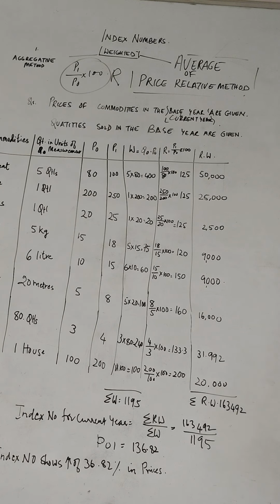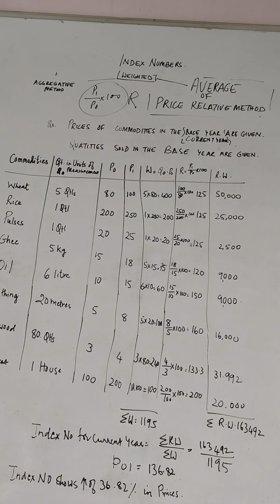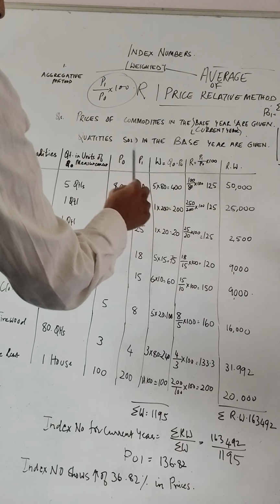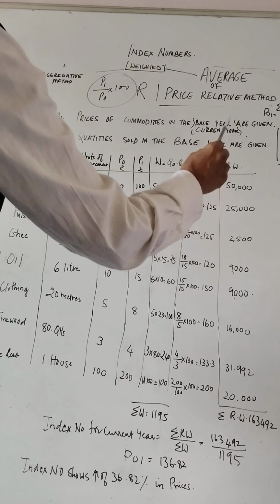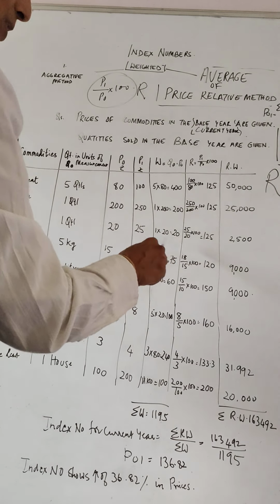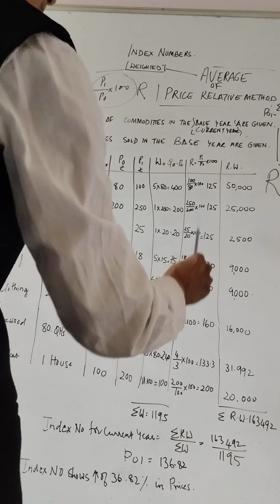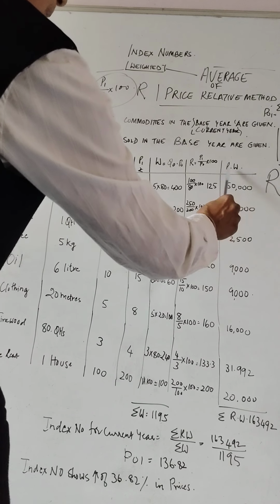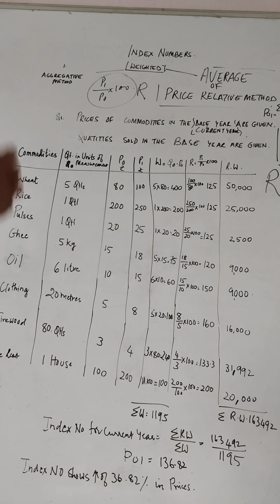Class XI: Weighted Average of Price Relative Method numerical..to be continued